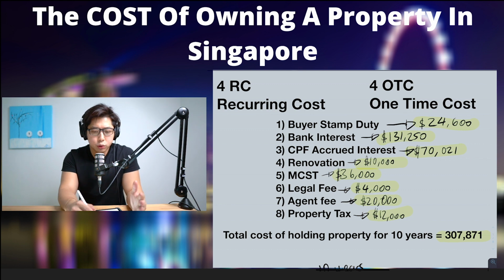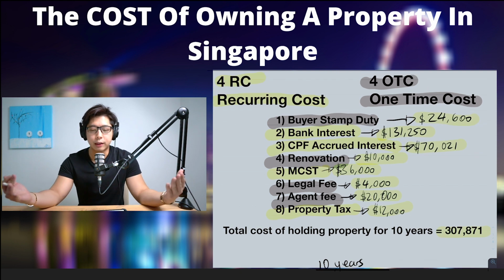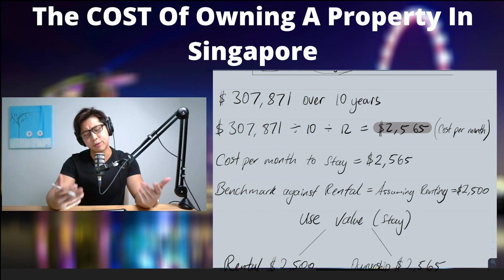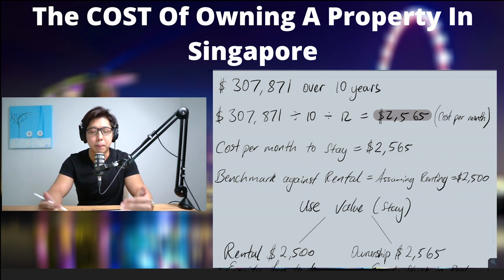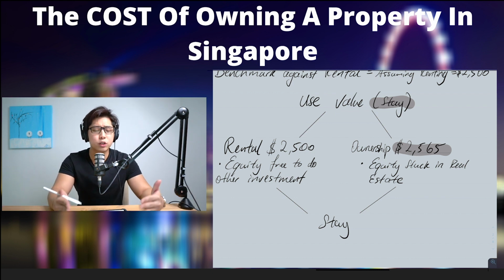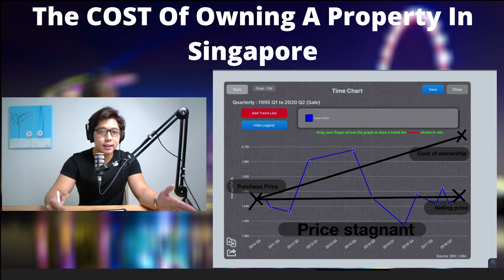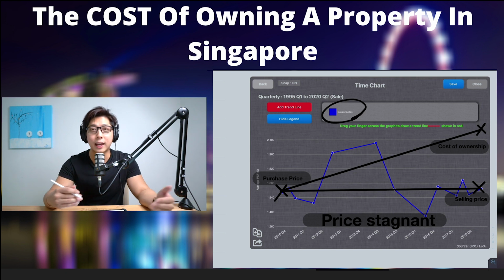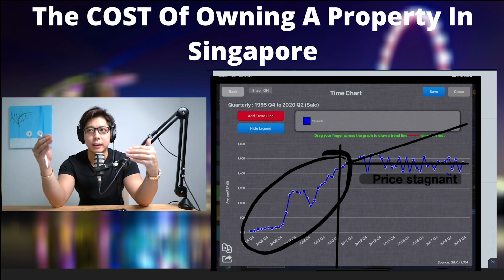The Cost Of Buying a Property In Singapore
Its Covid-19 and we all have to work from home. Why not take time time to learn about how you can make use of this period to learn about Real Estate.

Ever wondered how much it cost to own a property?

In this video, you will receive a full tutorial on the full cost there is to owning a property in Singapore.